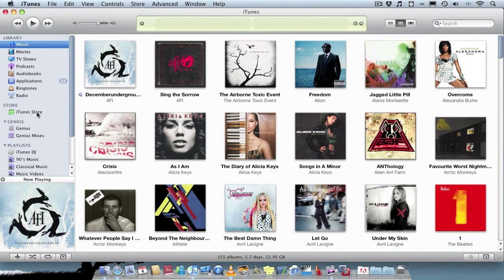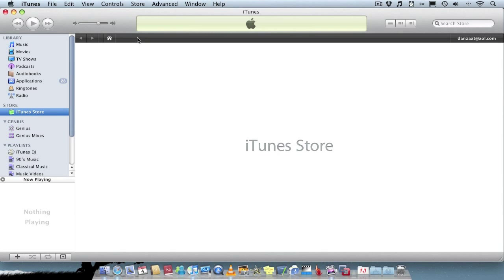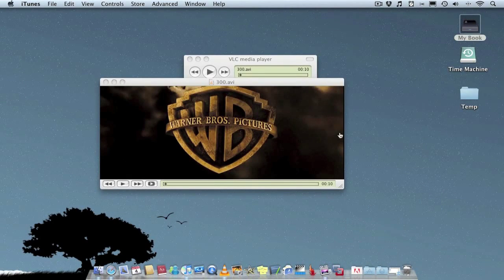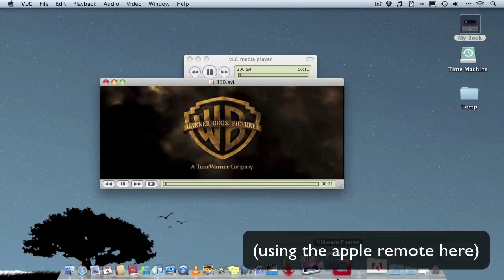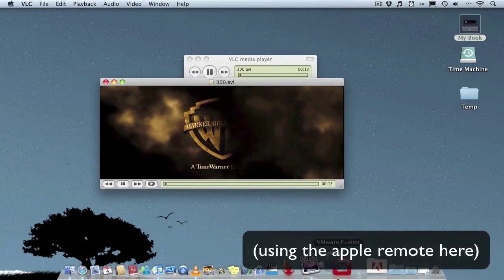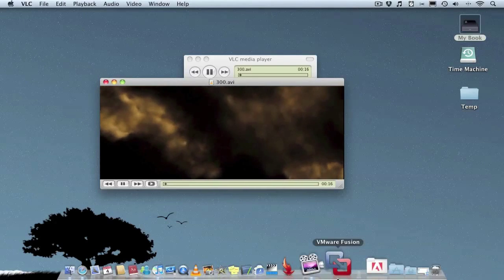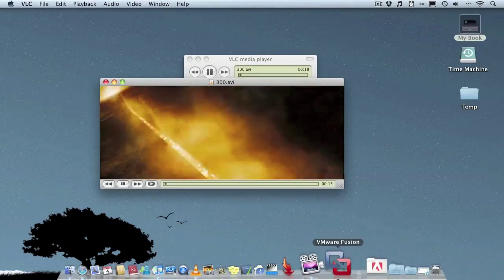Apple Remote: Quick tip/fix for the apple remote & itunes issue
Apple Remote Fix: quick tip on how to disable iTunes from playing music while using the apple remote with applications such as: VLC, Boxee, Plex XBMC, Elgato EyeTV and any other media player which uses the apple remote.